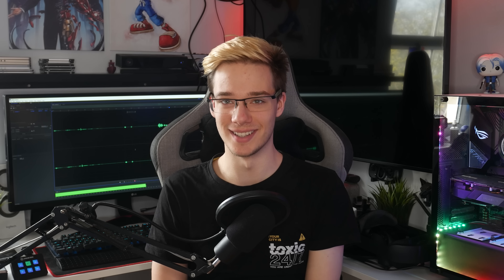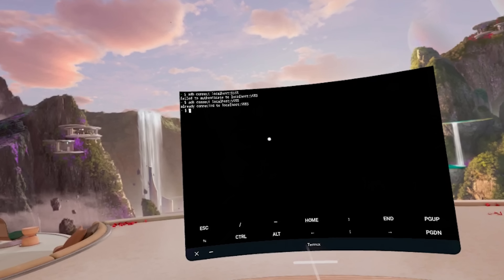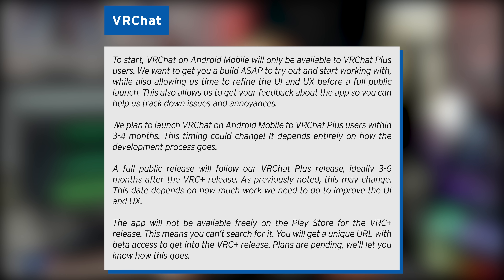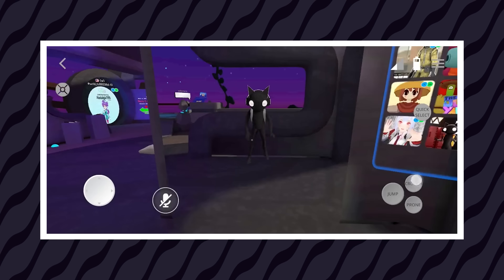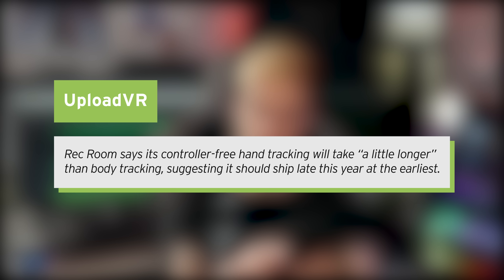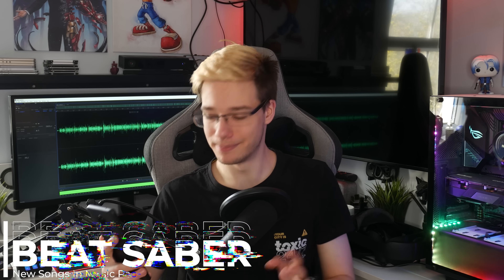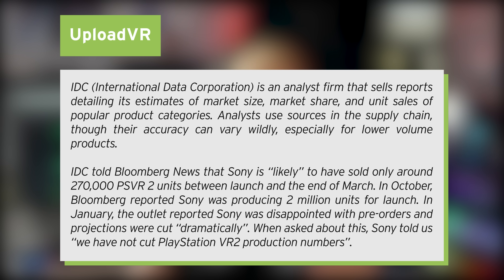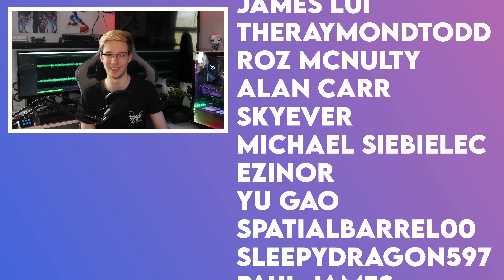This Could Change Your Quest Forever! VRChat Mobile & Tons More!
In today's video, I will be telling you guys all about the latest developments in the AR and VR Space. First of all, I will tell you all about a new feature that comes with the v51 Update that may have gone unnoticed by a lot of you. This is the feature of Wireless Debugging being available right there on your headset. This could change the way you use your Quest 2 or Quest Pro forever! After this, I will tell you all about the fact that VRChat will be coming to mobile sometime this year, as well as rec room getting full body tracking and finger tracking. We will also talk about the apple VR and AR headset, as well as a beat saber song pack update and some PSVR 2 news! We have quite a packed video today so I hope you enjoy it :D

Links
[Use Code MYSTICLE]
Quest 2 ADB now launchable on device

Timestamps
0:00 Intro
0:19 Your Quest Can Now Run ADB Itself
2:32 VRChat Is Coming To Android Phones
5:09 Rec Room Is Getting Finger & Body Tracking
6:47 WWDC Has Been Announced
7:43 We Might Not See The Headset At WWDC
8:50 New Beat Saber Music Pack Update
9:25 PSVR 2 Launch Sales Not High
10:49 Outro

James Lui
TheRaymondTodd
Roz McNulty
Alan Carr
SkyEver
Michael Siebielec
Ezinor
yu gao
SpatialBarrel00
sleepydragon597
paul james
Zbigniew Rybiński
Trent Fowler
ChuchoF3TT
SxP
VeryEvilShadow
William Edney
Imnafoy
David W Ratcliff
Kenny Balter
Cerberus Velvet
Skeeva